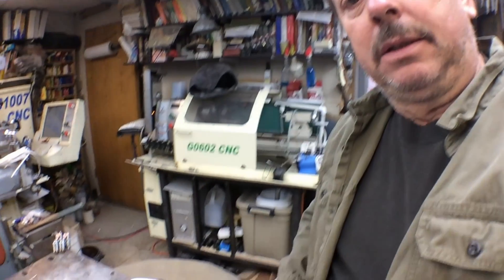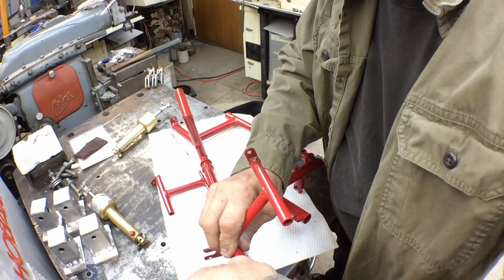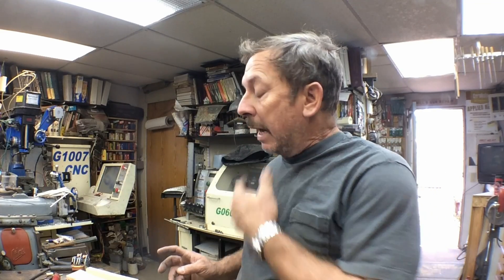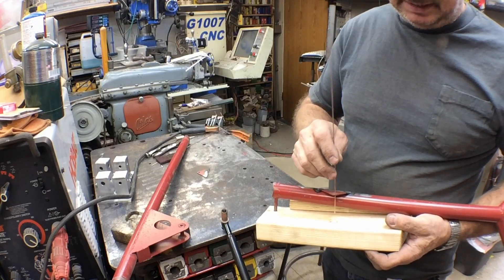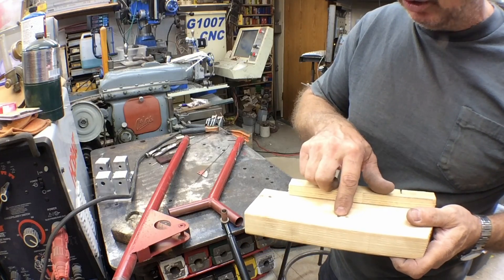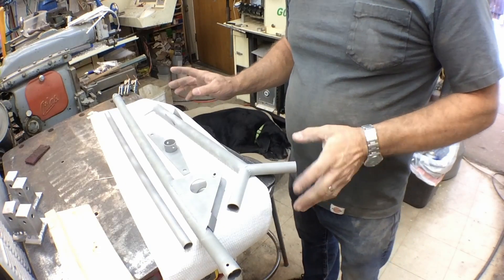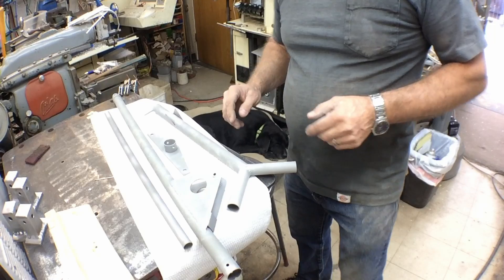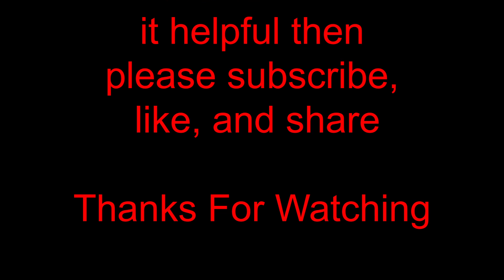Building a Zenith 701 Experimental Airplane, Refitting and Refinishing The Cabin Controls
In This video I am powder coating the cabin controls for my Zenith experimental airplane project. During the process I am making a small adjustment to 2 of the mounting tabs on the control yoke and I show the simple jig I created to insure proper placement.

1/8" cleco's
3/32" cleco's

5/32" cleco's